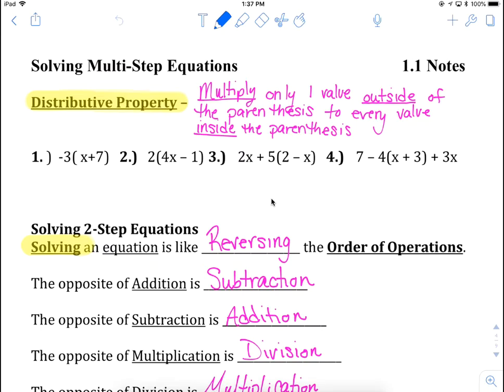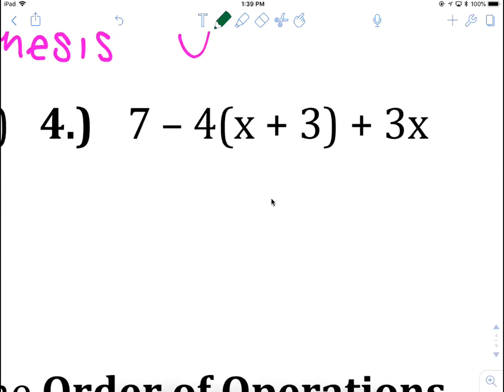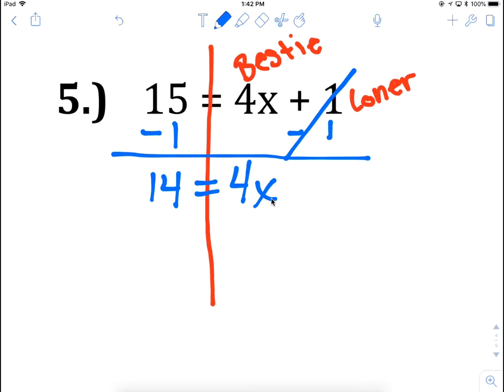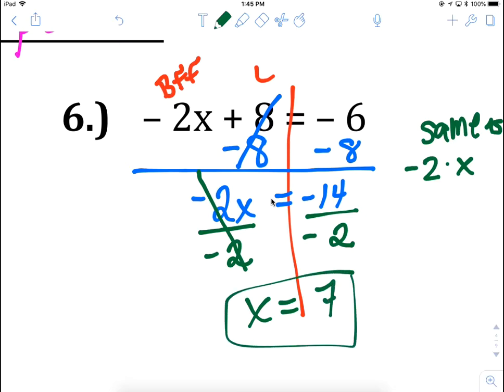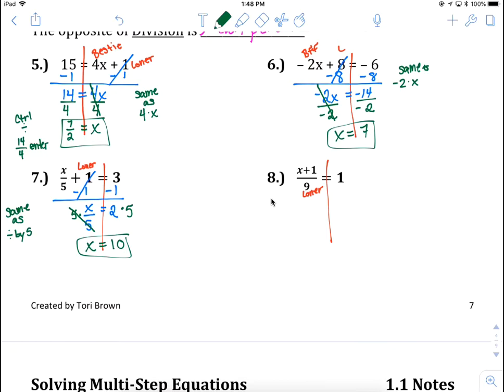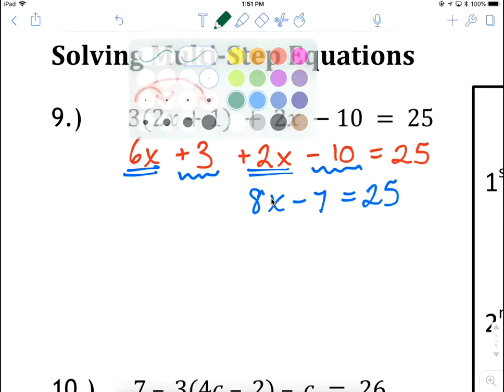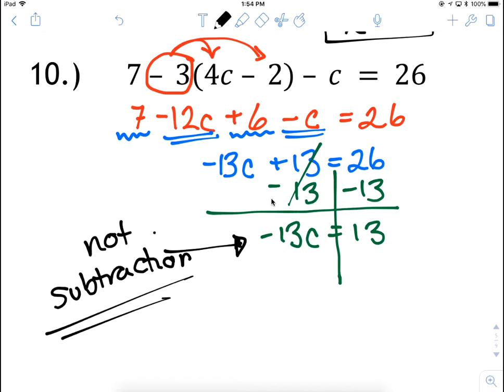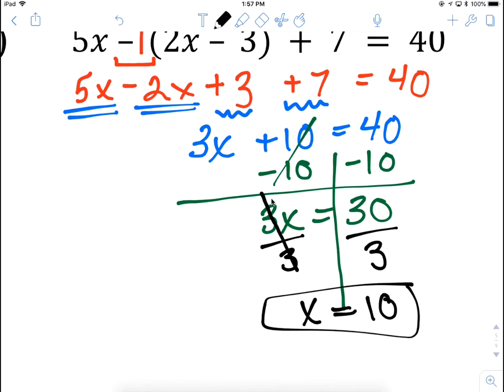1.1 Solving Multi-Step Equations